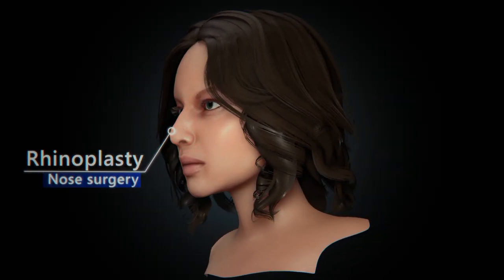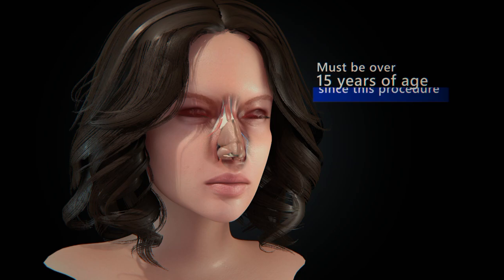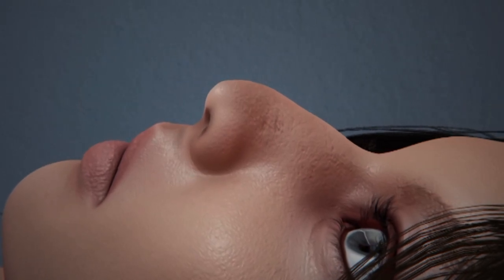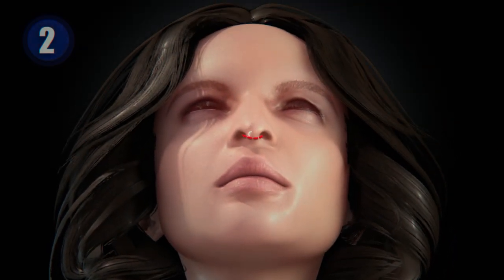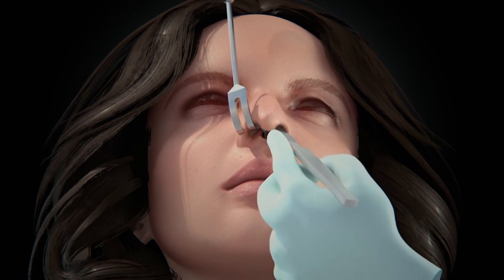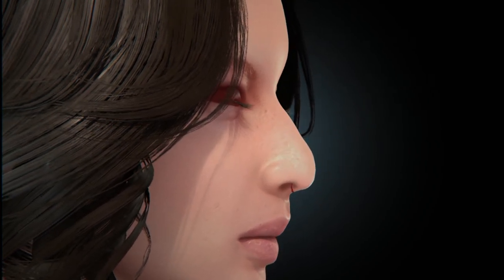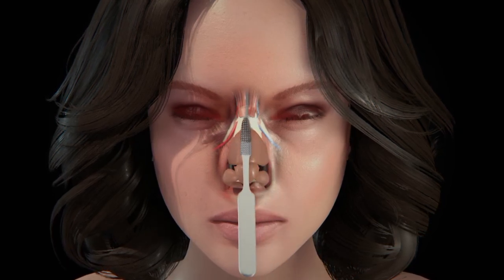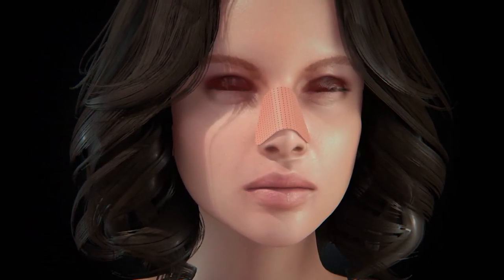Rhinoplasty (Nose Surgery) procedure